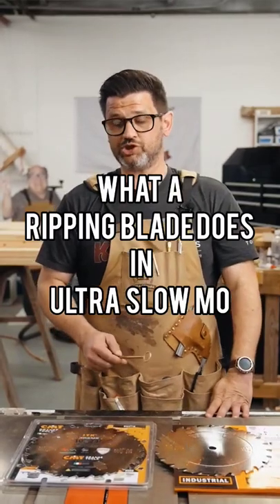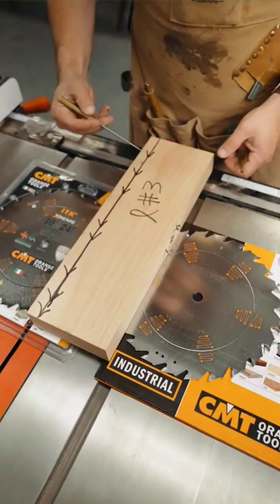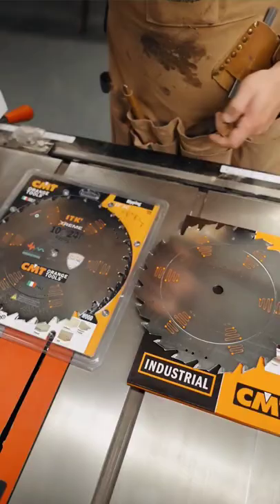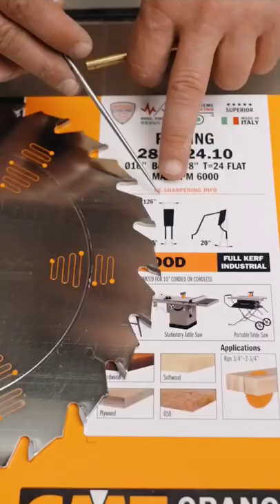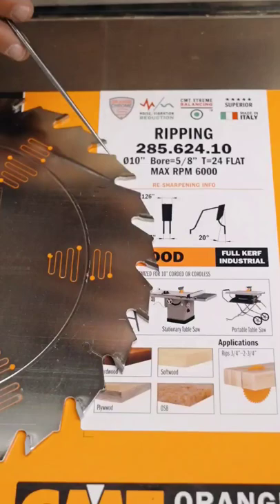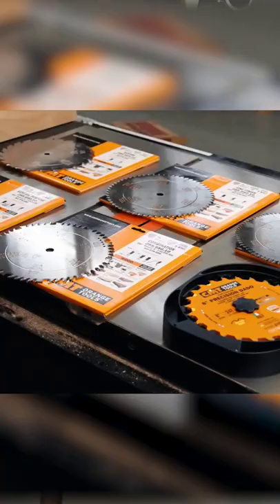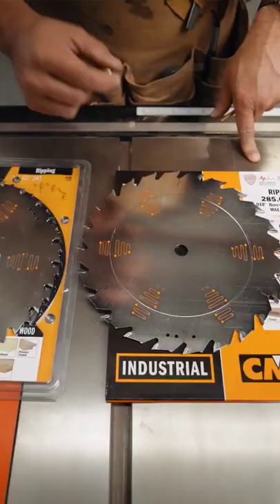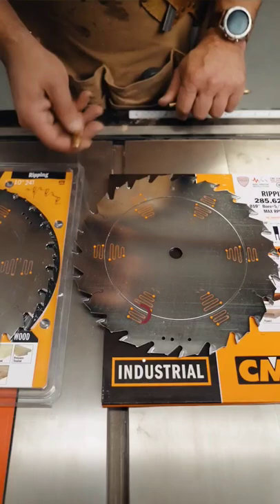Table Saw Rip Blade in Ultra Slow Mo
Ripping Blade in Ultra Slow Mo
Brand New Lineup of Full and Thin Kerf CMT Chrome Saw Blades - use code KMT10CMT